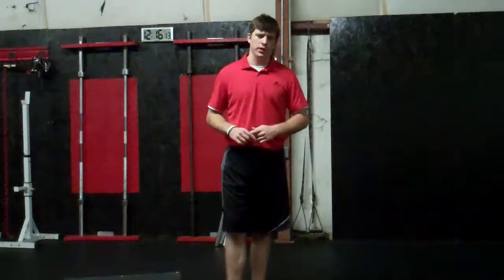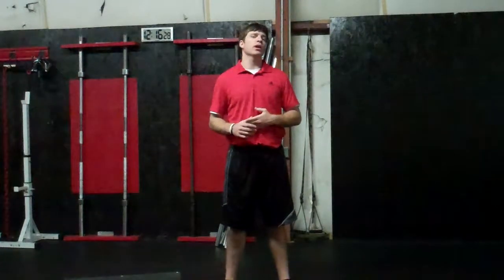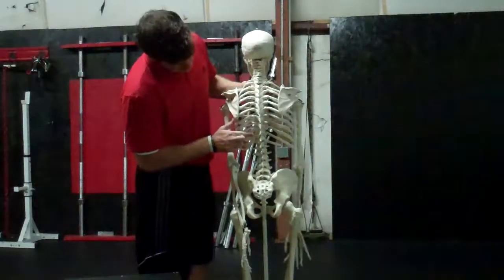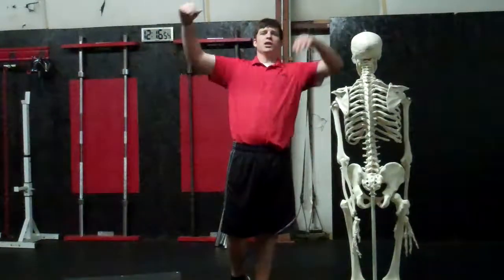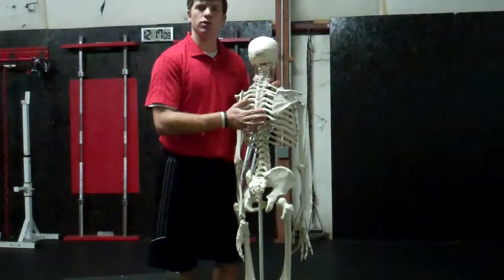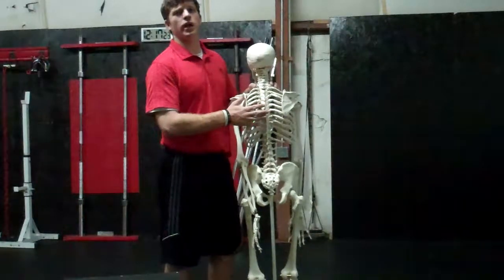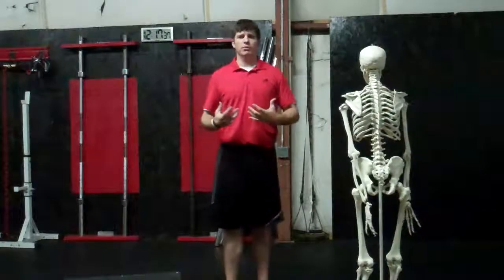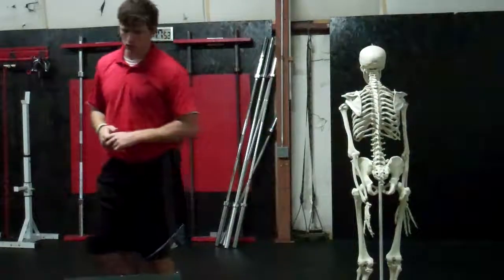How the Thoracic Spine Can Affect Your Serving and Kills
Expanding on his Joint by Joint theory, KVA strength coach Blake Denny explains the importance of the thoracic spine to volleyall athletes and why it's crucial to focus on it in training.